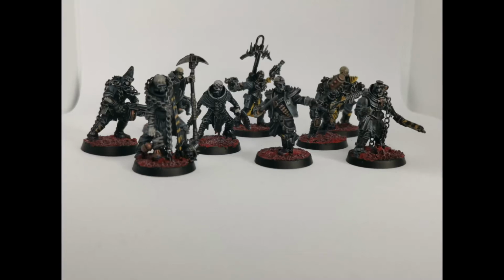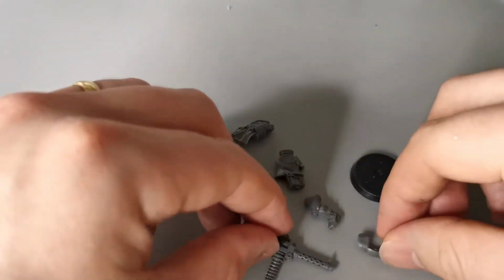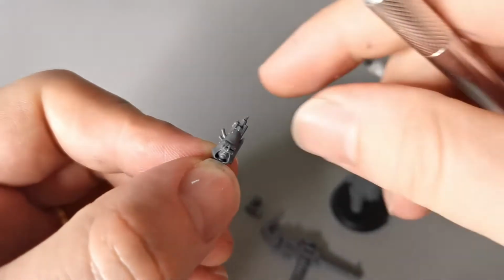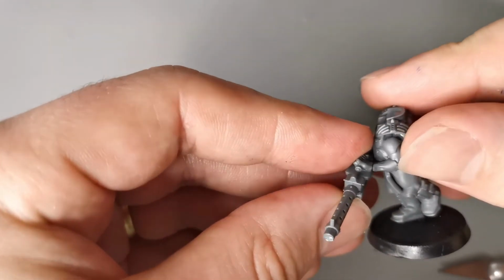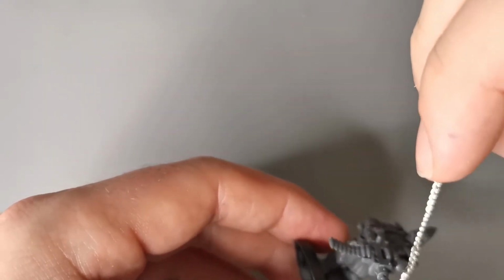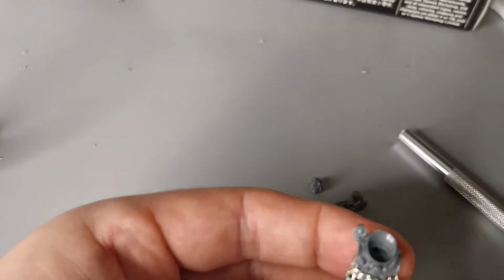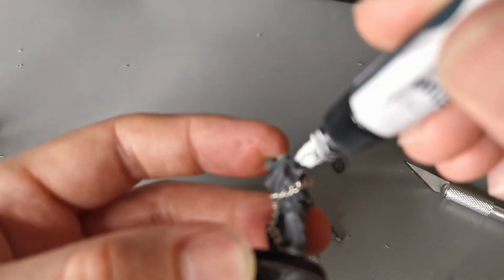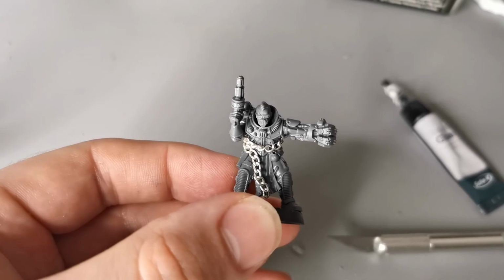Kitbash/Converting Iron Warriors Chaos Cultists Tutorial WH40K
In this video I convert some Iron Warriors cultists kitbashed from several different GW kits to create a unique and thematic army

Happy Wargaming